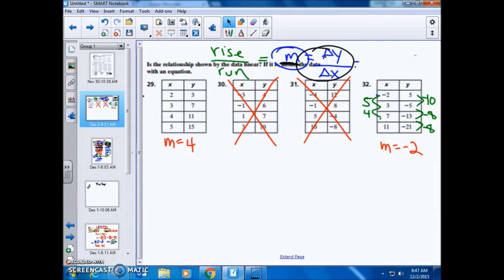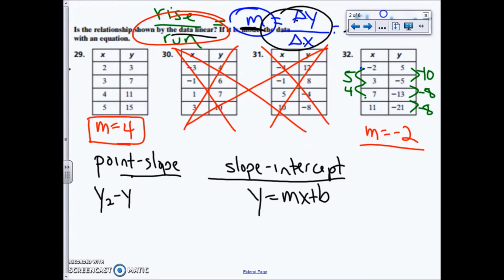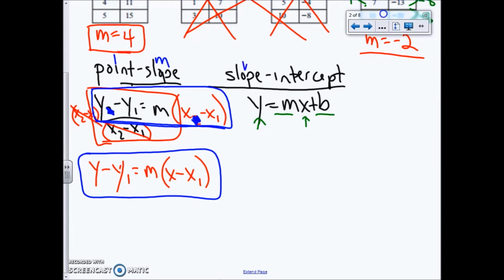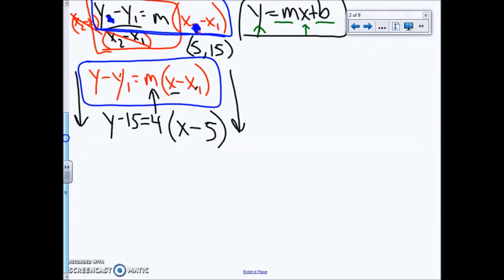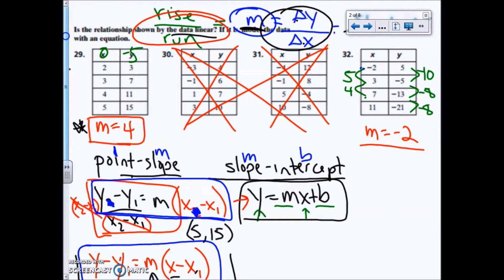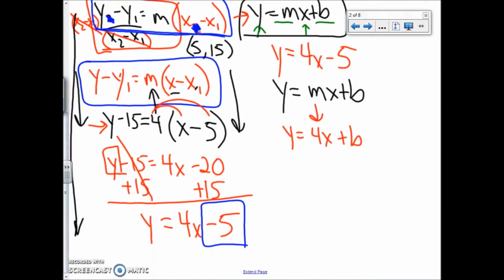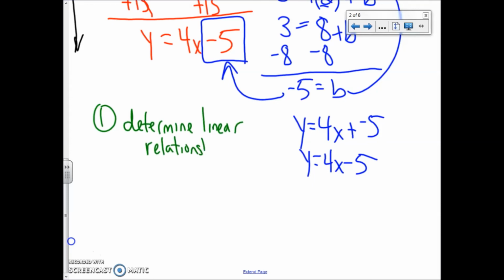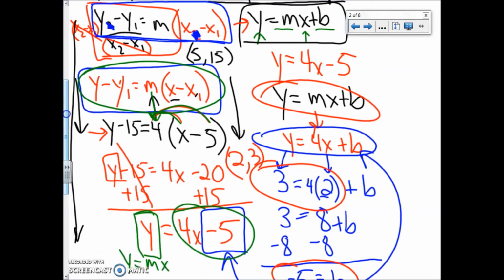It is Linear? Determining slope and linearity and equations from a table PART 2